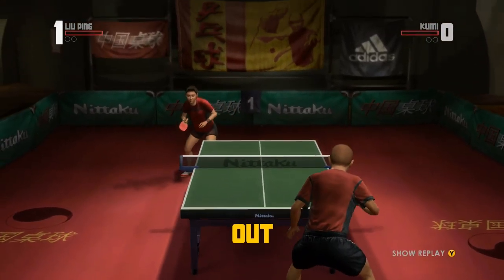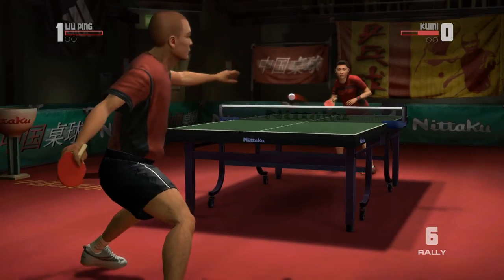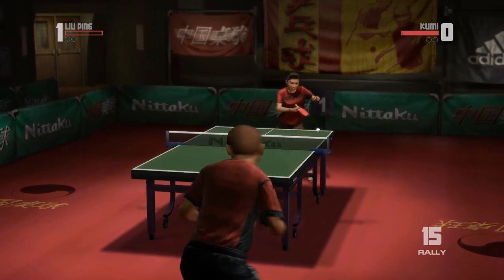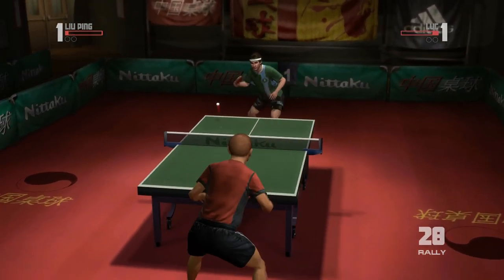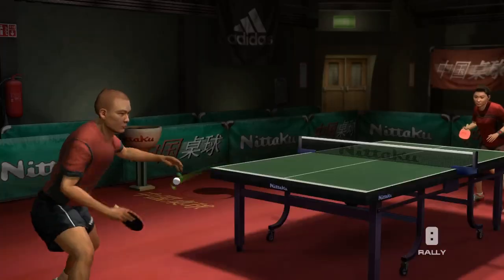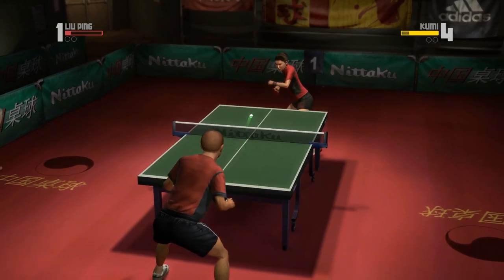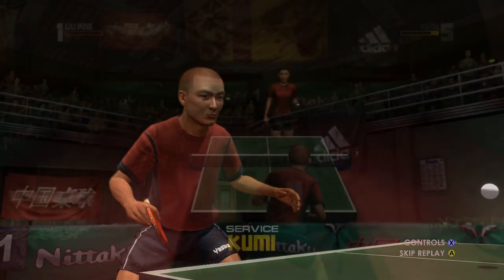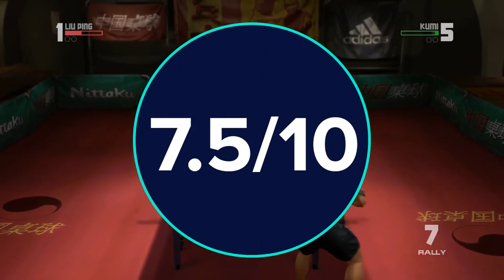How good was Rockstar Table Tennis? | REVIEW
Time Index:
00:00 - Introduction
00:21 - Gameplay
01:40 - Graphics & Sound
01:56 - What's Good and What's Bad
02:14 - The Verdict
02:46 - Scoring

Artist: Petruality
Track: 8 Bit Chiptune Arcade Game Logo

Artist: White Hex
Track: Lust for Love